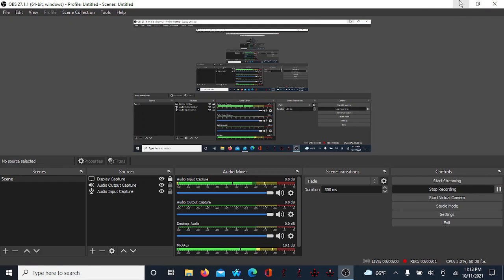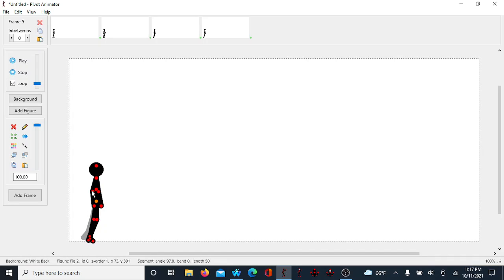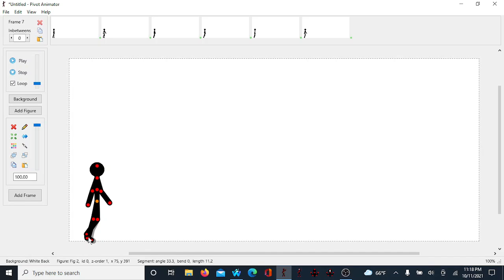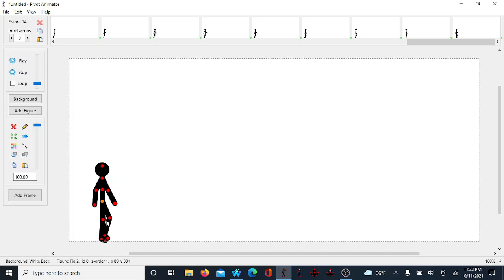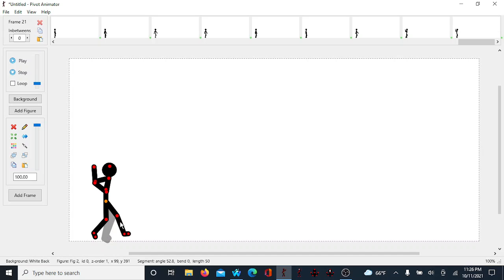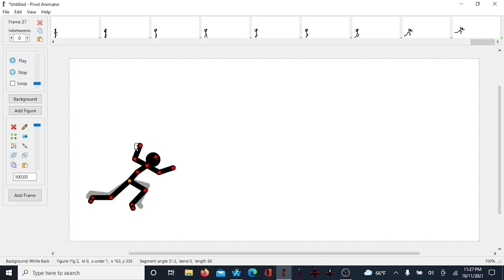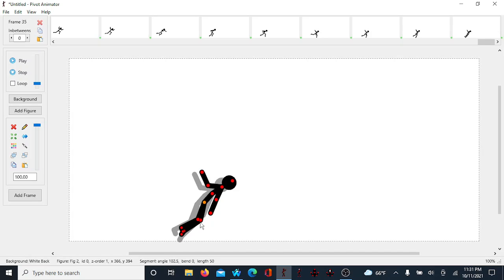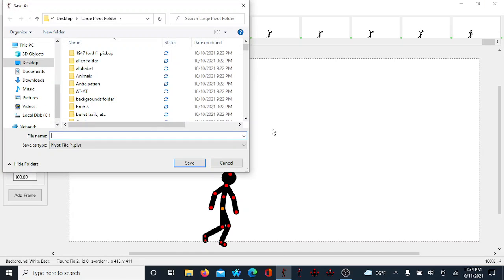how to add a better in between/movement for a walk in pivot animator v5 (not just skipping frames)